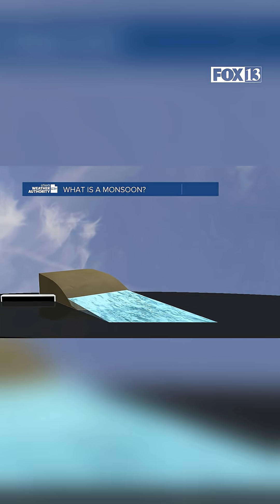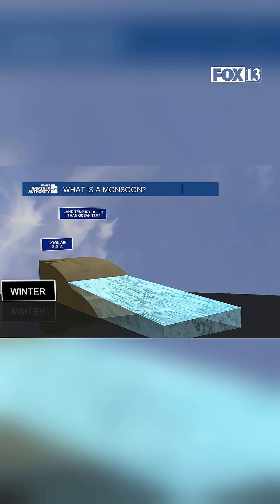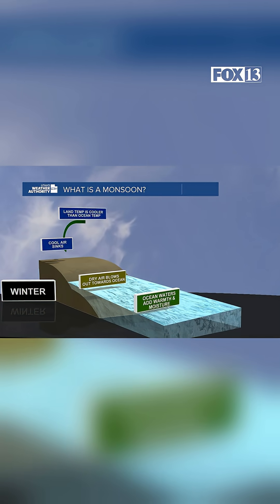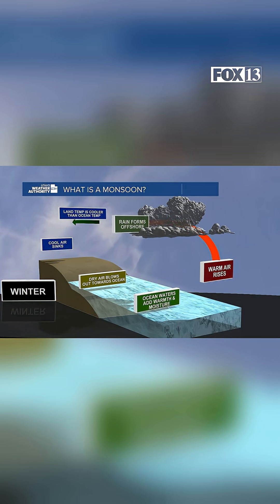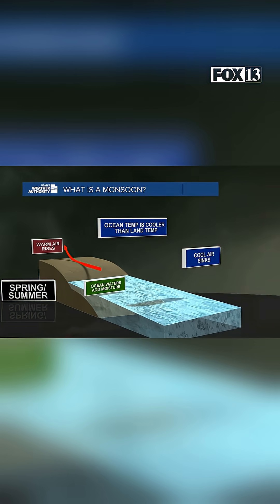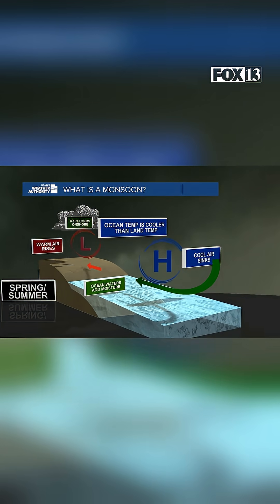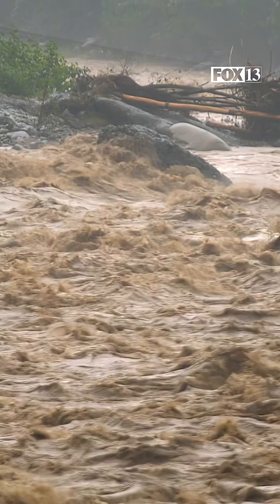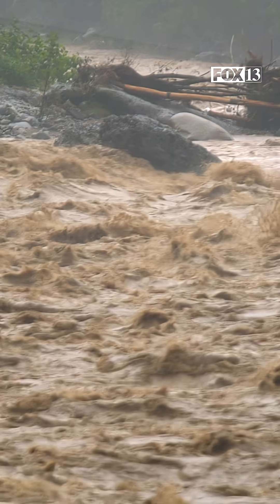Where the rain comes from: Monsoon 101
MONSOONS- 🌨️What exactly is a monsoon? FOX 13 News Meteorologist Madi Baggett breaks it down in this quick explainer. Hint: It’s more than just rain.